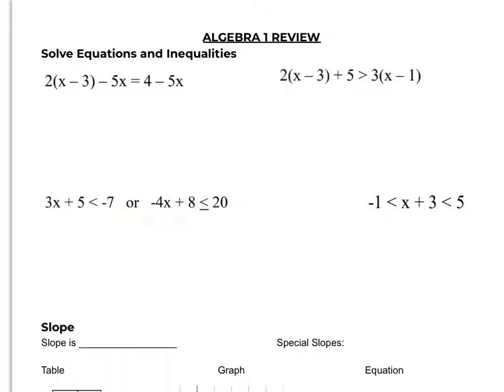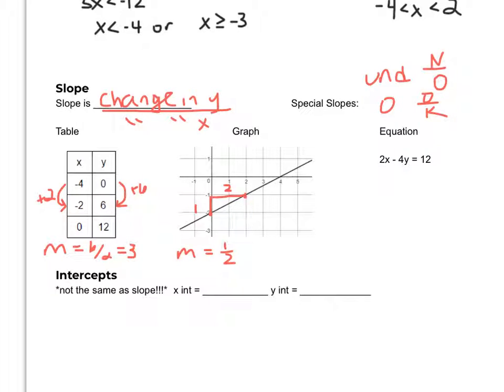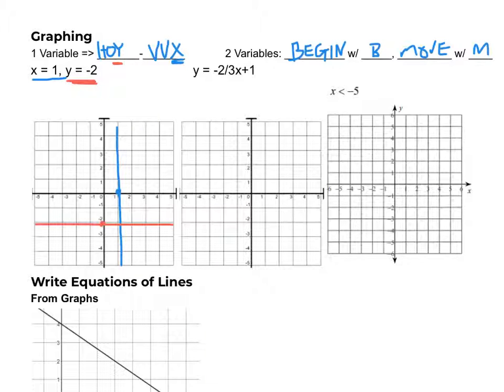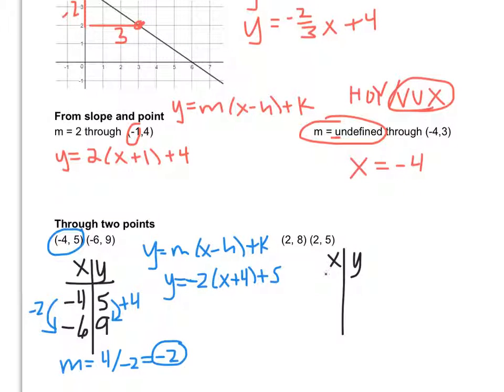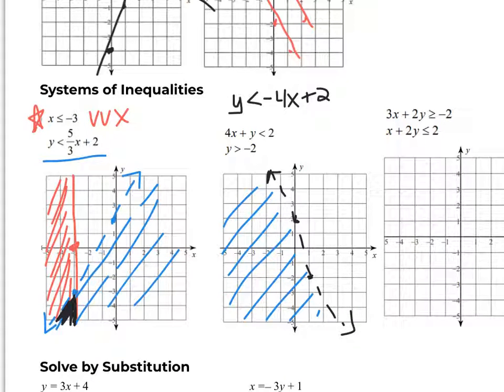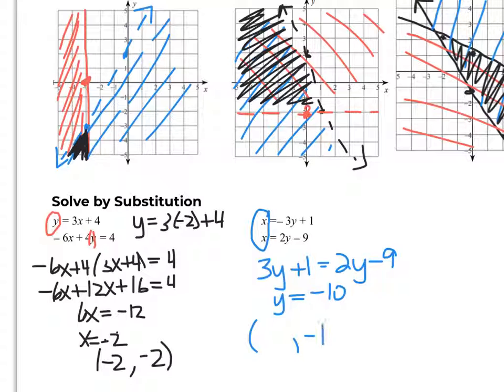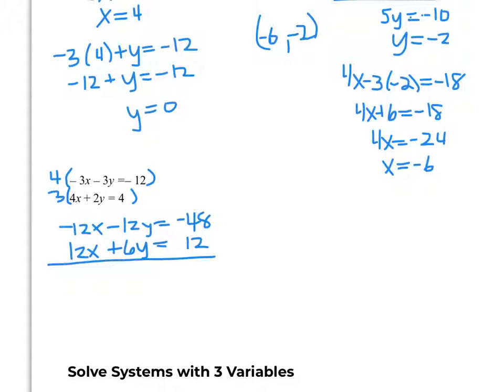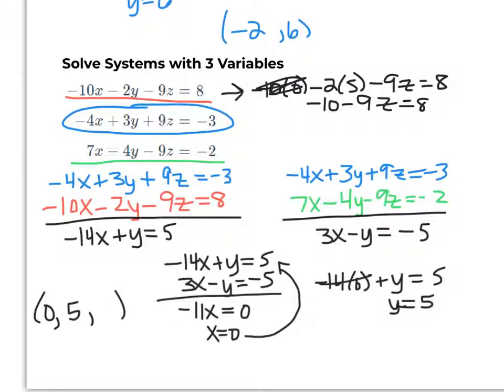Algebra 1 and Systems Review